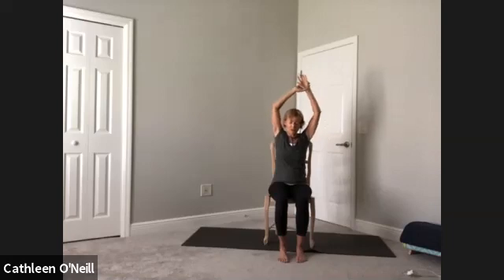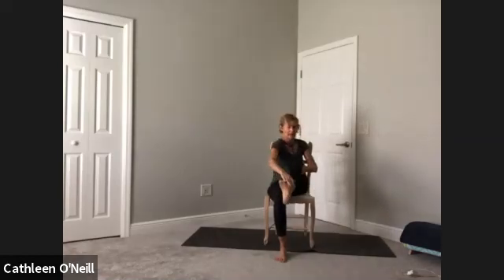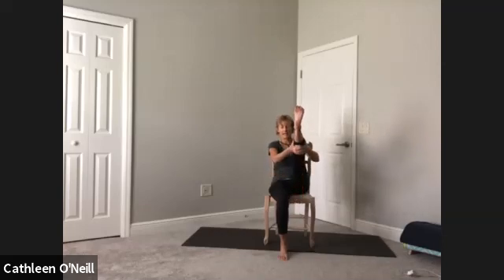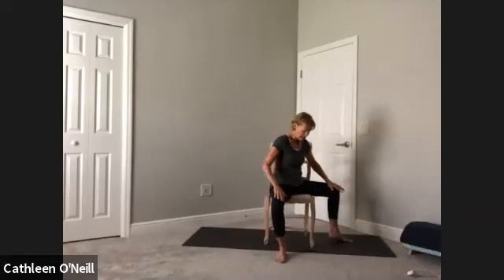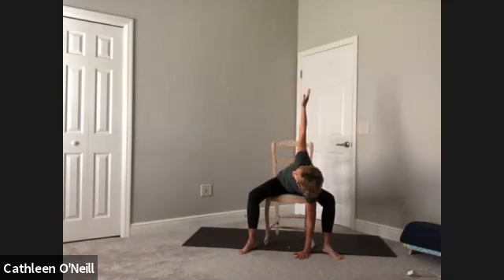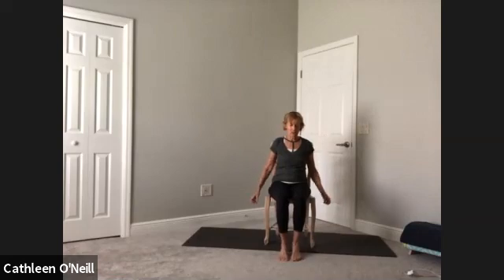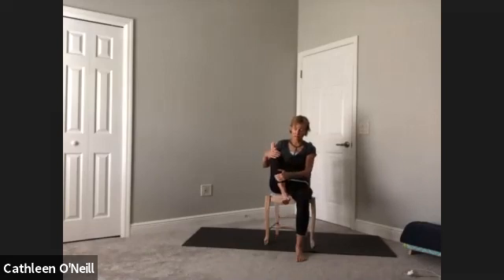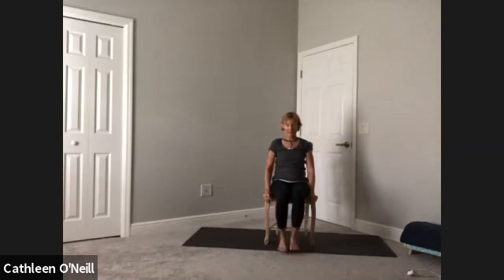Chair Yoga with Cat - Back Stretch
This chair yoga session will stretch your back!